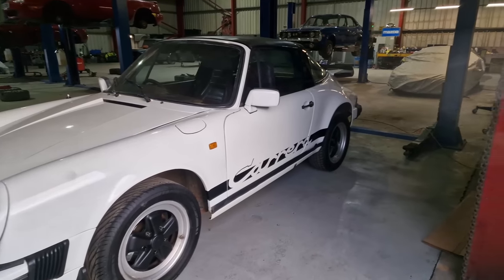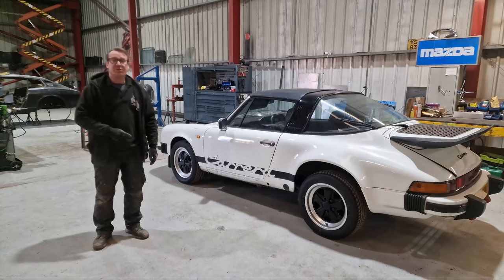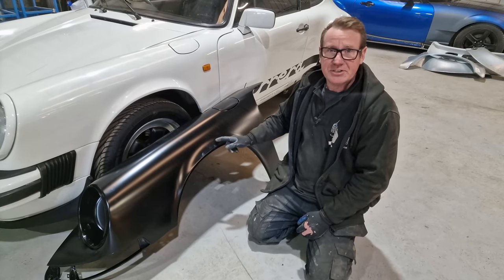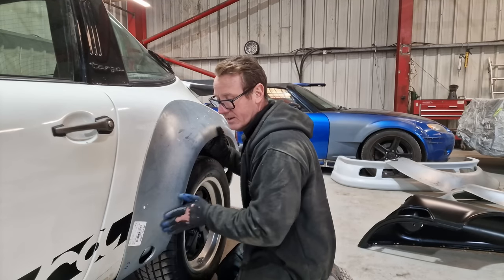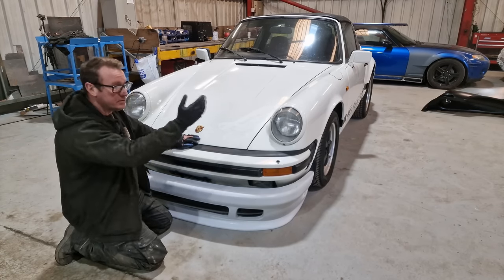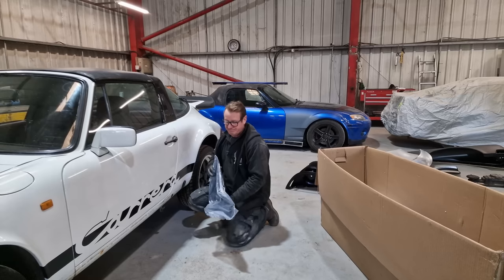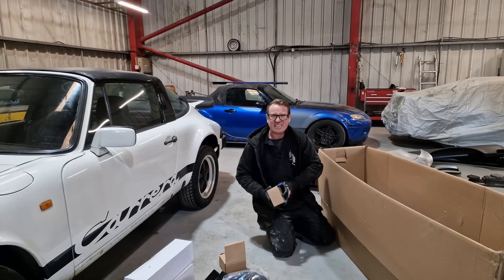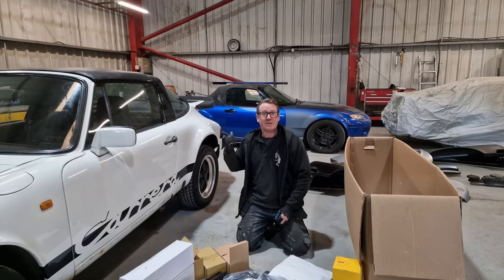Porsche 911 ST Build - Strip down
In this video we start stripping down the Porsche 911 to turn it into a Classic 911 ST

Check out The first part in the series where we show you how it all started!: